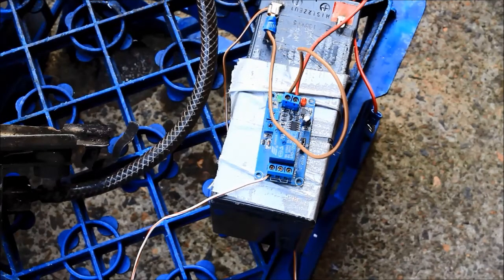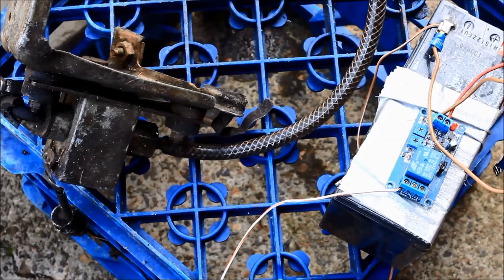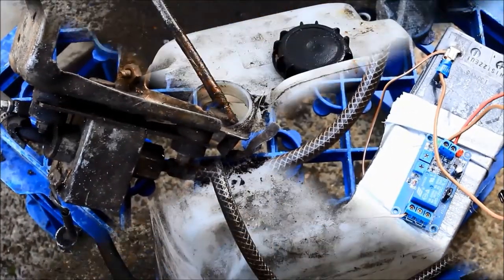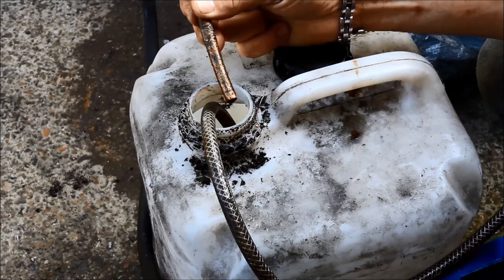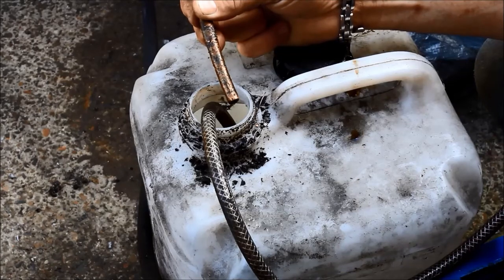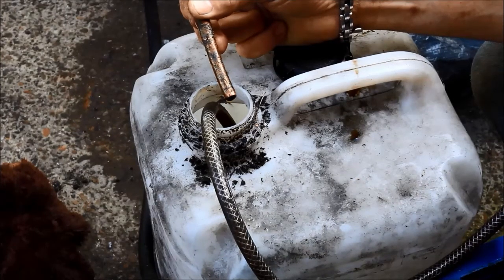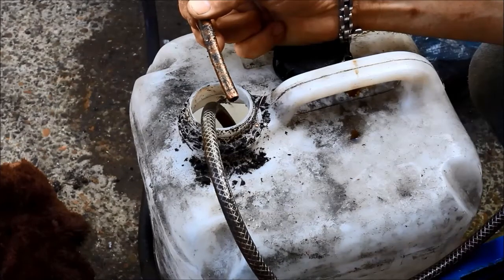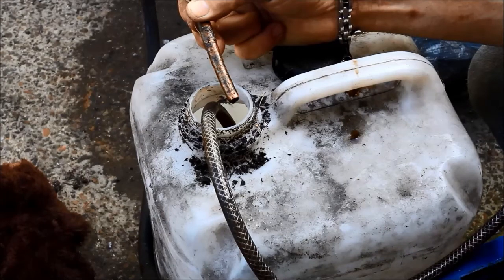Fuel control for waste oil burners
Using an electronic timer board to regulate waste oil burner output and control.  The circuit board turns a pump on and off which supplies oil to the waste oil burner, this allows fine control of the heat out of the waste oil burner and allows it to maintain a steady heat output. See my other burner vids and tutorials

As explained in the vid, the timer activates a mechanical fuel pump which " doses" the waste oil into the burner according to the on/ off time. This gives the burner a set amount of oil which translates to a specific KW heat output.  The timer can be varied so as to achieve the heat output wanted.  By adding more fuel through a faster cycle time or a longer on time for the pump, the burner will increase it's output. This can be done to a fairly wide margin without changing the airflow.  For max heat intensity the air can be lowered to just what is needed for a clean burn or where cooler temps are required such as if a heat finned heat exchanger is being used, the air can be turned up to cool the output air without reducing the actual KW output of the burner.